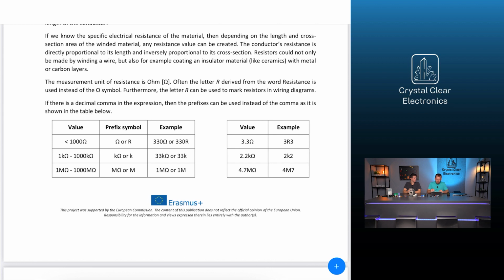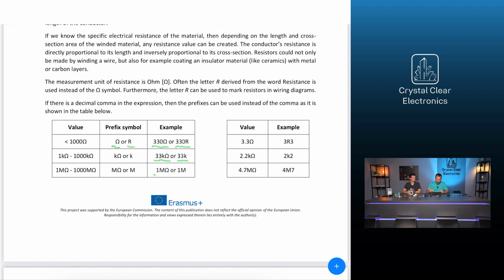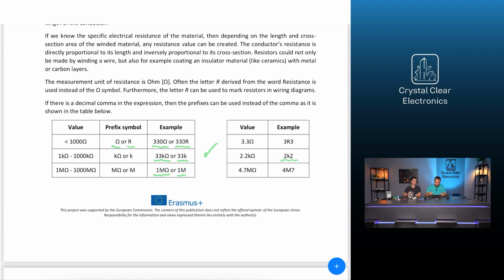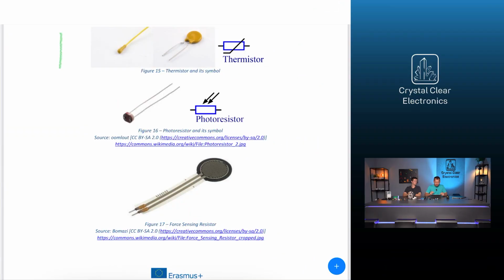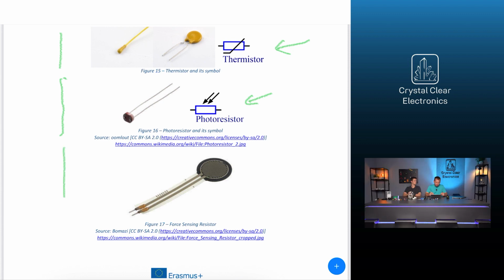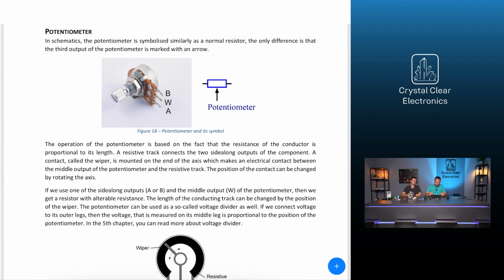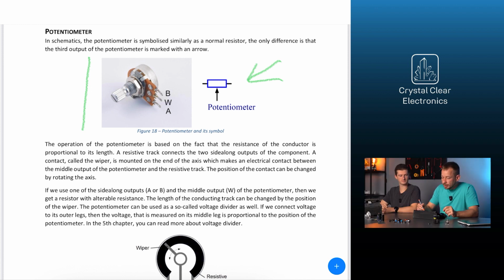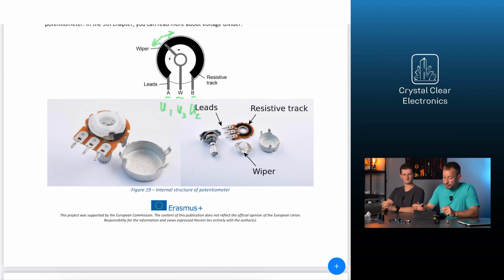03/02 Electronic Symbols – Resistors’ symbols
In this chapter Gergely Lágler will show you how to use the electronic symbols, which are essential to get acquainted with electronics.